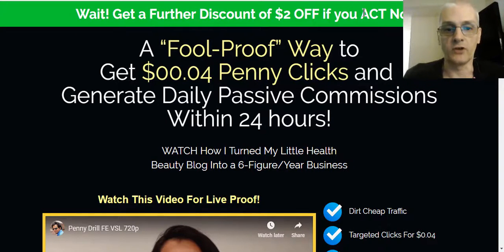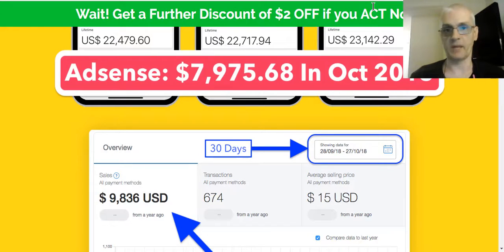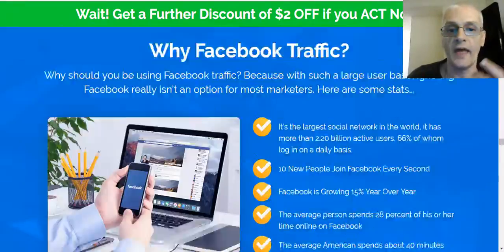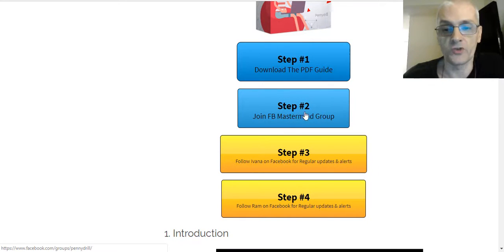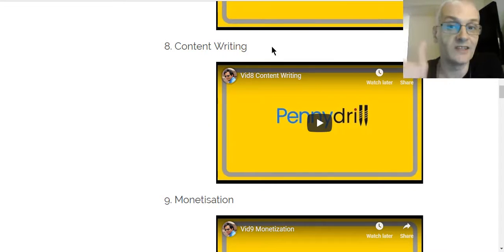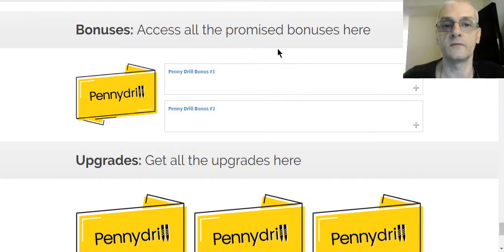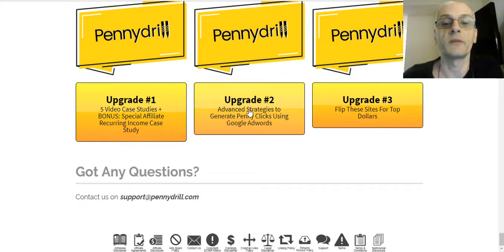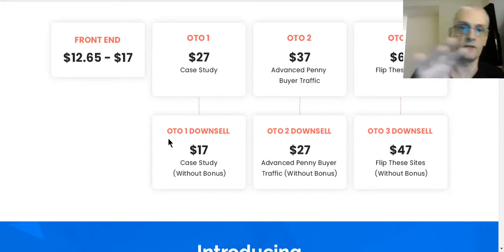Does Penny Drill Work?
Does Penny Drill Work? - In this video, we'll see if the new Penny Drill traffic course works as promised.